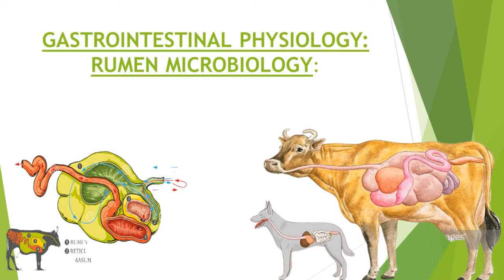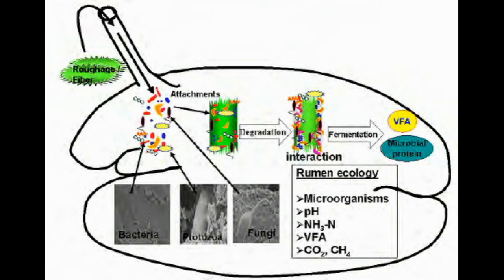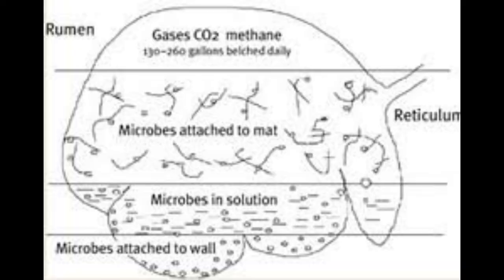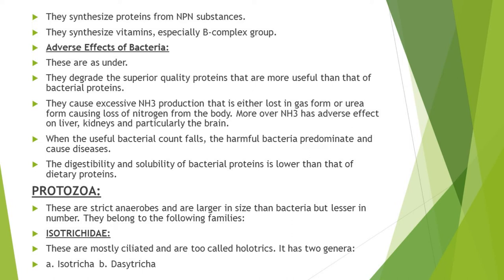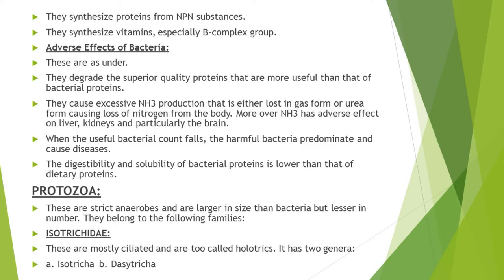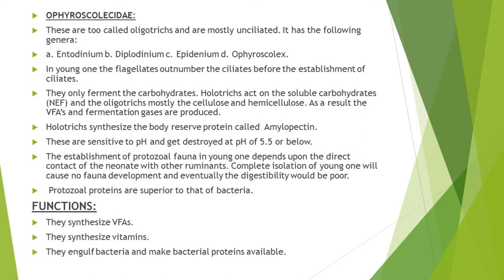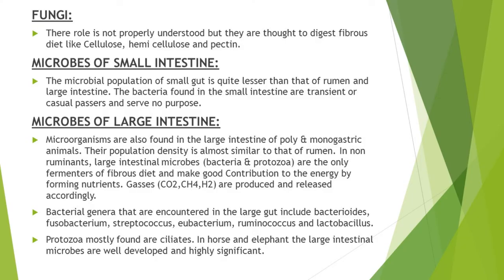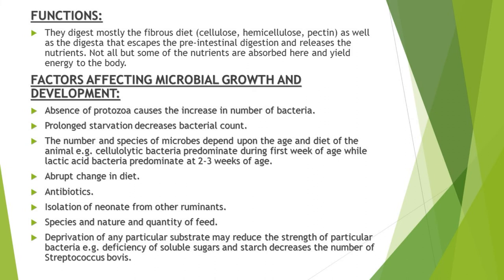Rumen Microbiology | Gastrointestinal Physiology | Factors Affecting Microbial Population of Rumen.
This lecture is about the microbial population of the rumen in ruminants. There is a detailed discussion about the microbes of rumen like bacteria, protozoa and fungi and their functions in the rumen. I have also discussed the microbes of small intestine and large intestine and the factors which affect the microbial population of rumen.
Rumen Microbiology
Factors Affecting Rumen Microbes
Bacteria, Protozoa and Fungi in Rumen
Microbial Population of Small Intestine And Large Intestine
Function of Rumen Microbes